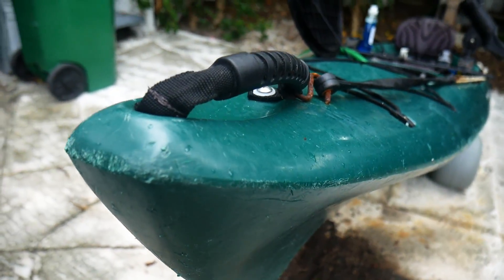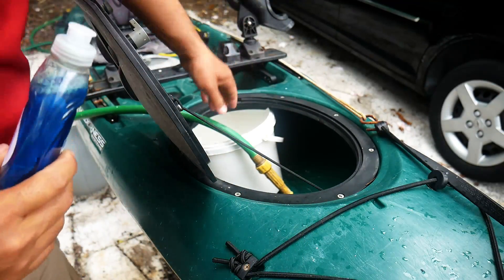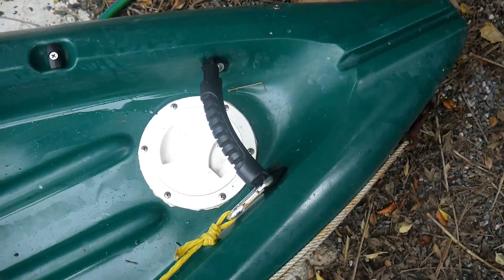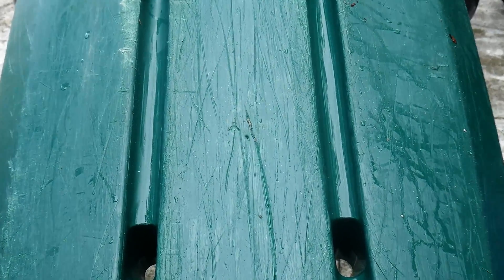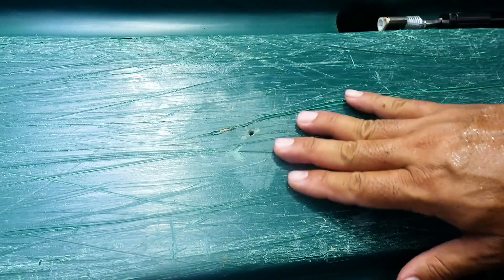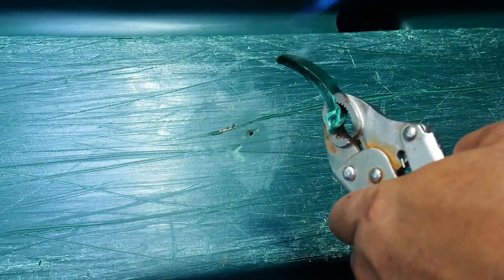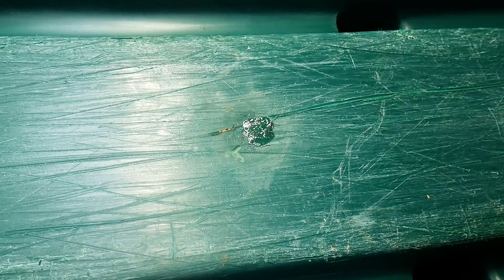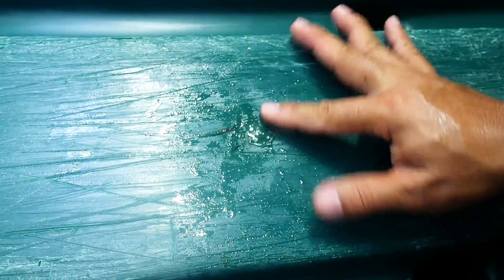How To Find A Leak In Your Kayak - Plus Plastic Welding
After my last outing which almost ended in a capsizing, I needed to find out the cause of water intrusion.  Much like finding and patching a hole in a bicycle tire, I used soap and water to fill the inside of the kayak and looked at the exterior for any leaking.  This process is good for finding leaks but also to test any seals or mounts you have attached to your kayak.  This day I found a nice size poke hole right in the center bottom of the kayak.   With no other leaks, it was a quick and easy fix.  Just got out my plastic welding kit and patched the hole.  Good to go.

The Kayaks
1) 2010 Wilderness Systems Tarpon 140.
2) 2012 Hobie Adventure Island w/ Outboard Motor Mount
 - 2010 Suzuki 2.5 HP 4-Stroke Outboard
 - Lowrance Hook-5

The Rods/Reels

1) 7' MH Shimano Teramar, TMS-X70MH, Line Wt. 10-20lb, Lure Wt 1/2-1 1/2oz, Power: Medium Heavy, Action: Extra Fast

2) 7'  H Shimano Teramar, TMS-F70H, Line Wt. 15-20lb, Lure Wt 1/2-2oz, Power: Heavy, Action: Med Fast

3) 5'8" XH Shimano Treval Jigging Trigger Rod, TVC-58XH, Line Wt. 80-200, Lure Wt, 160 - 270grams, PowerExtra Heavy

4) 7'6" M Hurricane Calico Jack IM7, CAJ-457, Line Wt. 8-17lb, Lure Wt 3/8-3/4oz, Power: Medium

5) 6' Ande Tournament Stand Up Rod, ASU-601A SDRMH, Line Wt. 20-50, Power: Medium Heavy

6) 6'6" Shimano Trevala, TVC-66MH, Line Wt. 50-100lb, Jig Wt 50-100g, Power: Medium Heavy, Action: Medium Fast

7) 7' Shimano Trevala, TVC-70ML, Line Wt. 20-50lb, Jig Wt 55-135g, Power: Medium Light, Action: Medium Fast

Cast Nets
-5' 3/8" Plastic enclosed weights
-6' 3/16" Super Spreader SS-1000 1 lb per foot
-7' 3/8" Mako 1lb per foot

Filming

Panasonic G7
-14-42mm F3.5-5.8
-20mm F1.7